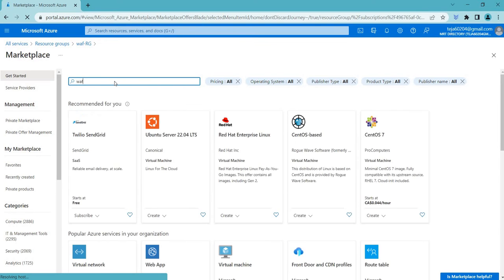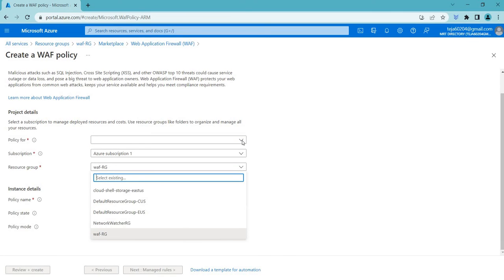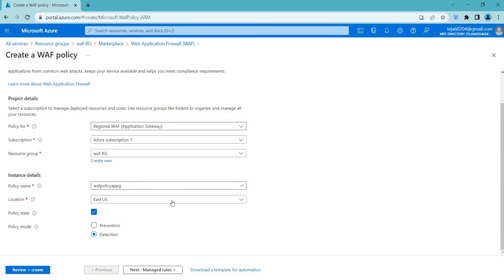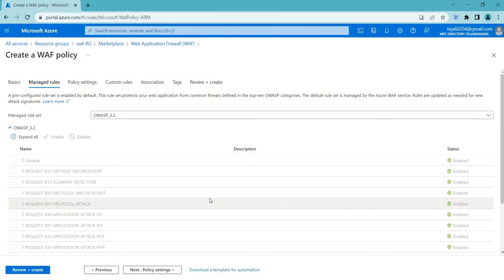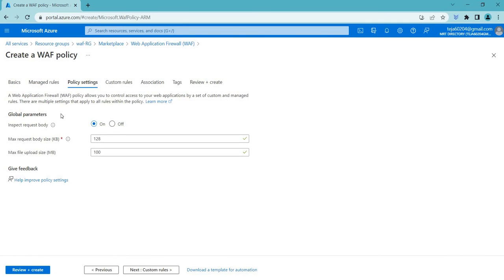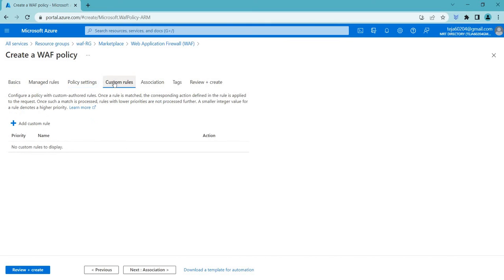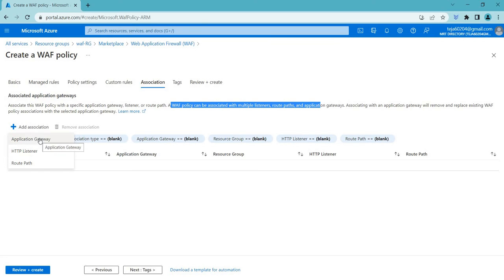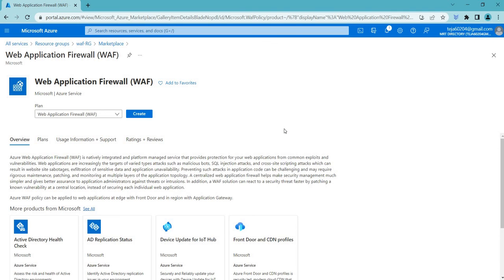Securing Web Applications in Azure with an Advanced Firewall Solution||waf||azure tutorial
In this video, we will talk about web application firewalls (WAF).

A WAF is a security solution that sits between your web application and the internet and monitors incoming and outgoing web traffic. It uses a set of rules to analyze the traffic and block any malicious requests or responses. A WAF can help protect your web application from common attacks, such as SQL injection, cross-site scripting, and other vulnerabilities.